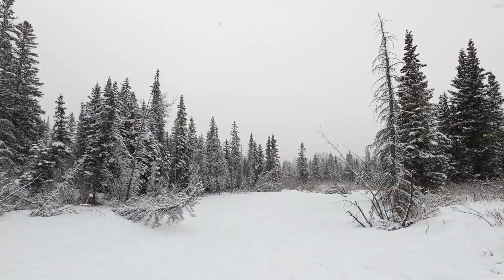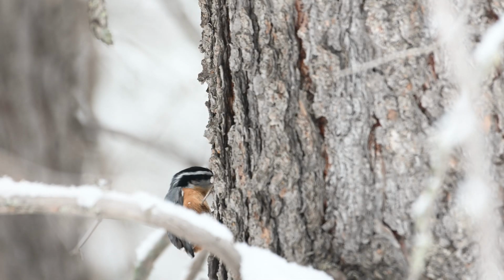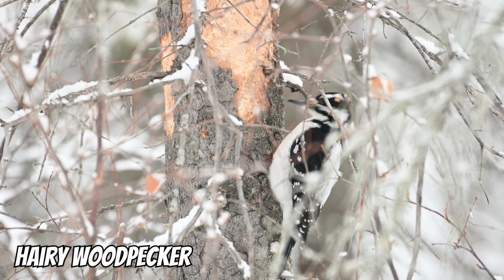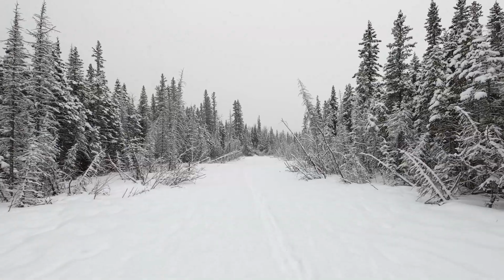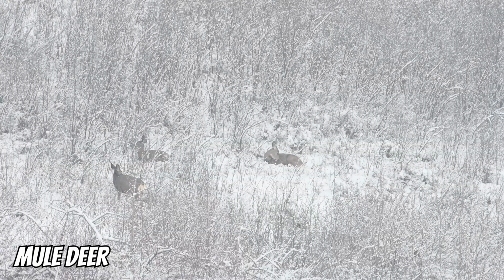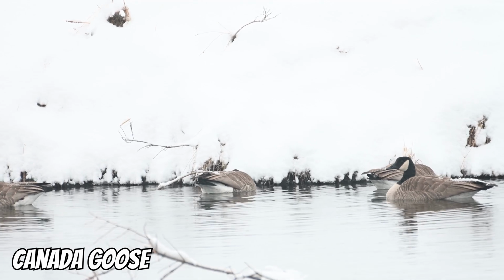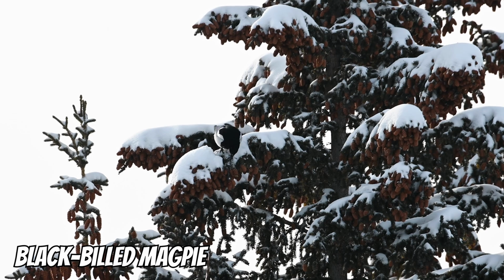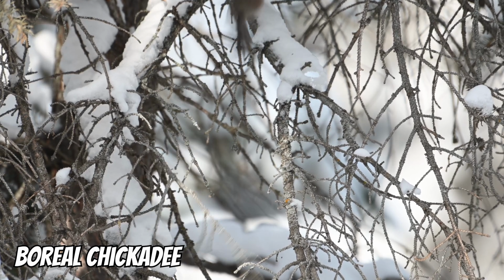Winter Birds in Calgary's Griffith Woods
Welcome to my latest birding adventure video! Join me as I explore Griffith Woods and Calgary during a blizzard and encounter a variety of resilient bird species, including the white-winged crossbill, northern shrike, and boreal chickadee.
As we brave the snowy conditions, we'll discuss how these birds are able to adapt and survive in the harsh winter climate. Learn about their unique behaviors and physical characteristics that allow them to thrive in the snowy landscape.
In addition to the breathtaking scenery and fascinating birdlife, this video is also a great opportunity to appreciate the natural beauty of winter and the importance of conservation efforts to protect these incredible creatures.
So bundle up and join me for an unforgettable birding experience in the midst of a blizzard.